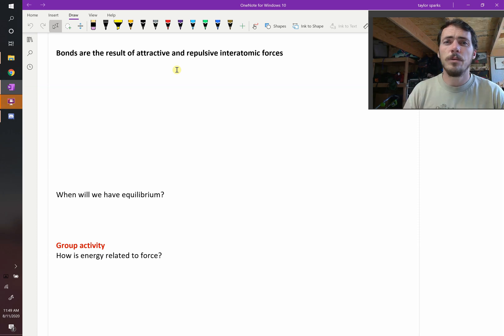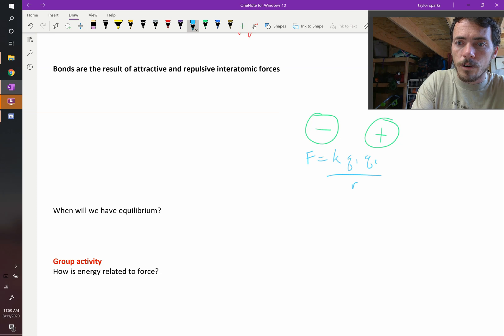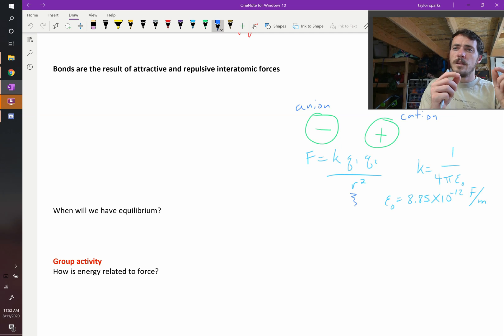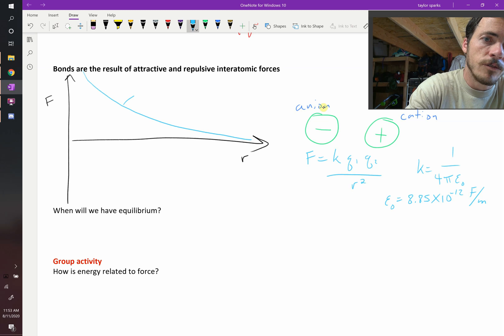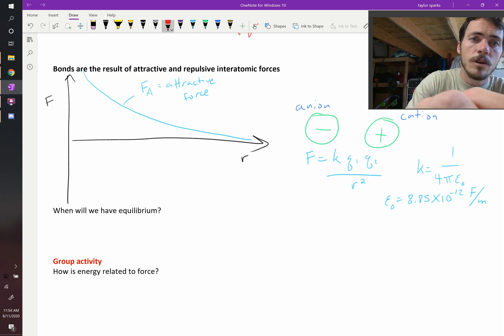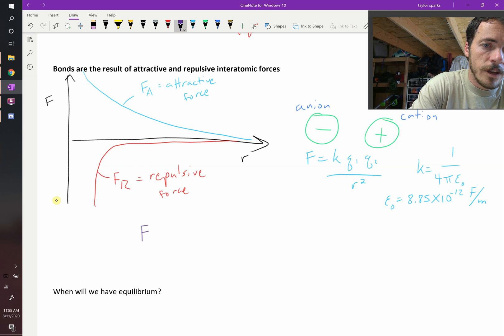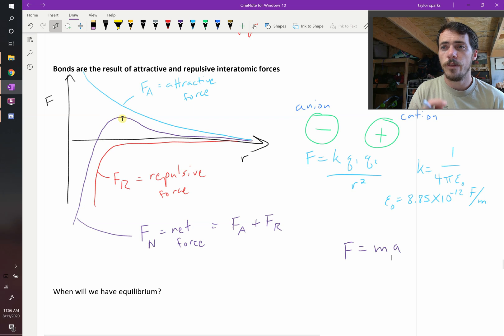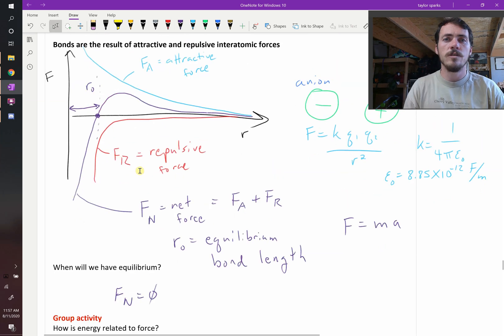Describing bonds in terms of interatomic forces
Equilibrium bond distances result as a combination of attractive and repulsive forces. Attraction is due to Coulombic interactions while repulsion is due to electron cloud overlap.